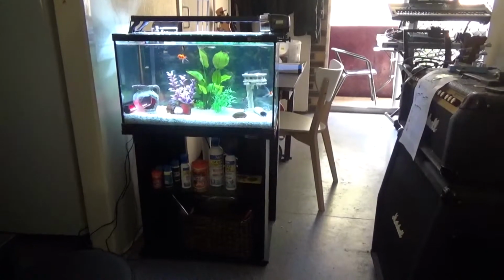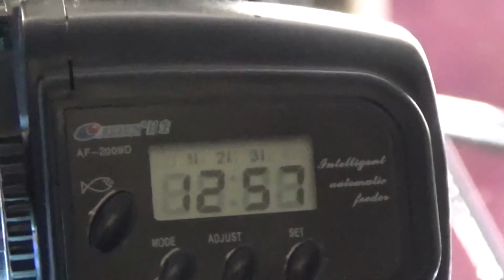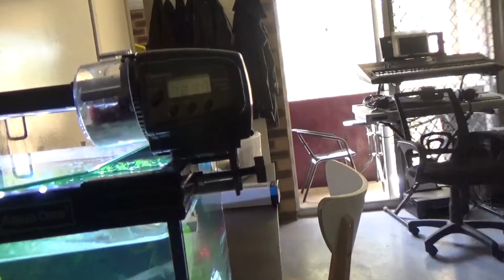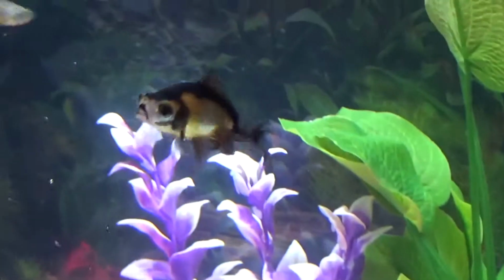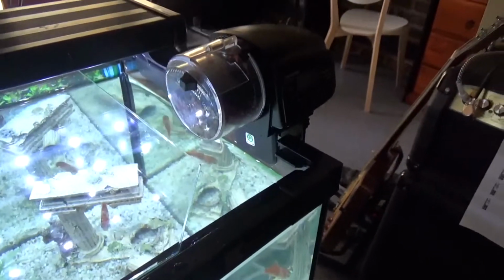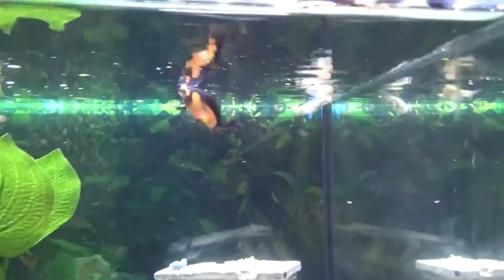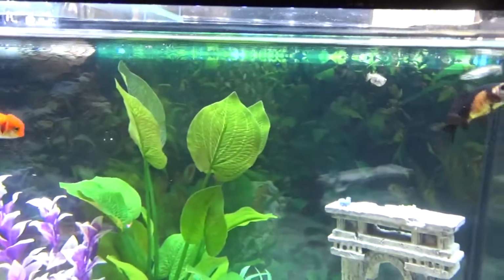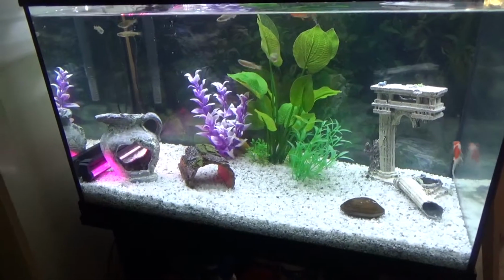Automatic Electronic Fish Feeder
Automatic electronic fish feeder with digital interface timer to feed up to 4 times a day..